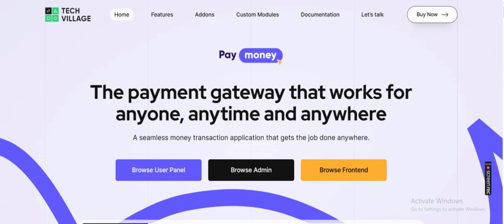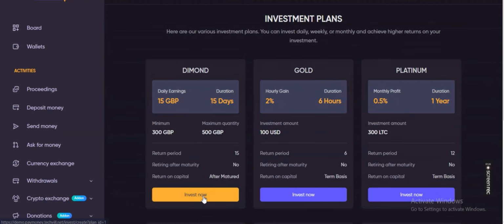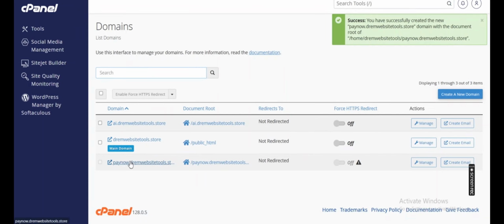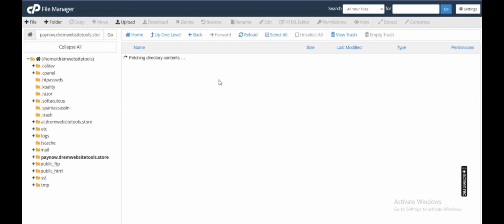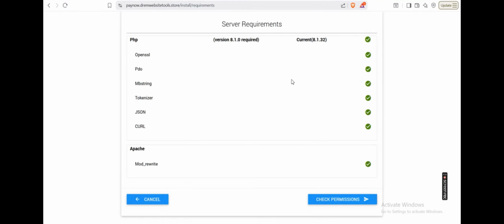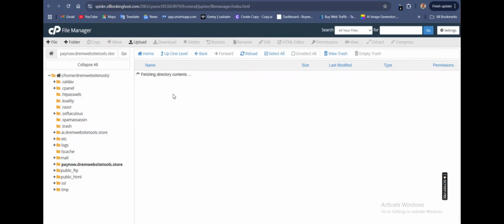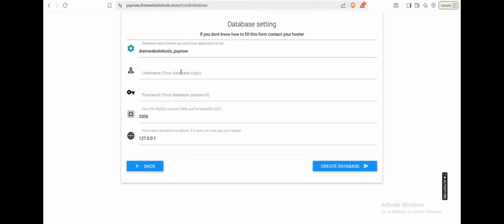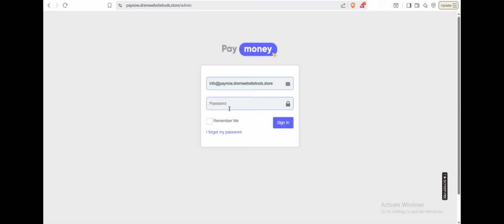Build A mobile Wallet App like Bybit and Binance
in this video i'm going to teach you how to build a payment gateway website like paystack, paypal, zelle, opay, and any online payment gateway website.

i got this script from codecanyon and i modified it and posted it in my website where i give out free php, wordpress themes, wordpress plugins and html templates.

i used my reseller host from interserver to build this crypto wallet.

this free script have automatic creation of wallets in seconds.

You will need to build this app using Pay Money PHP script and you can download it for free

TOOL/WEBSITE LINKS

DOWNLOAD THE PAYMONEY LARAVEL/PHP SCRIPT BELOW